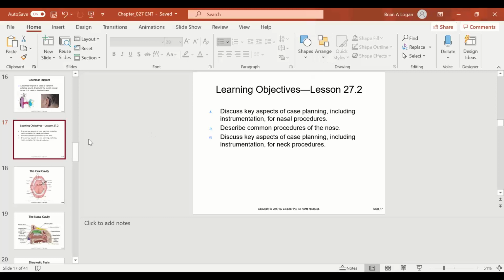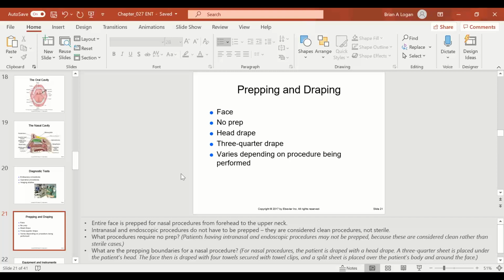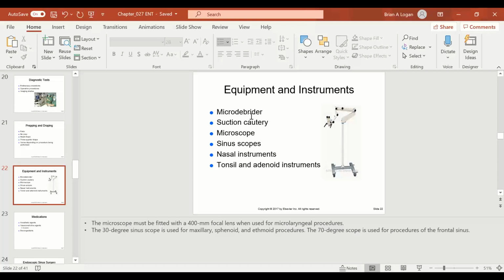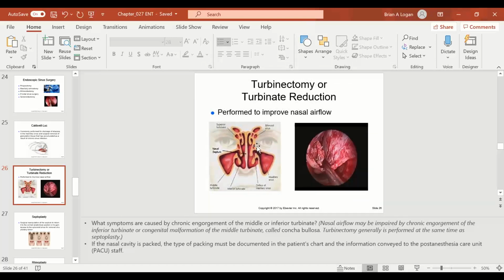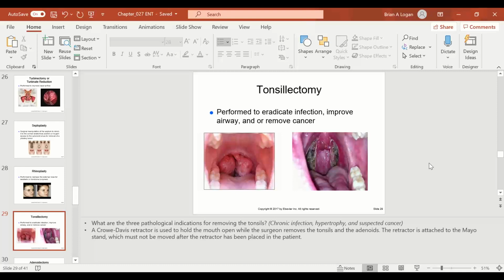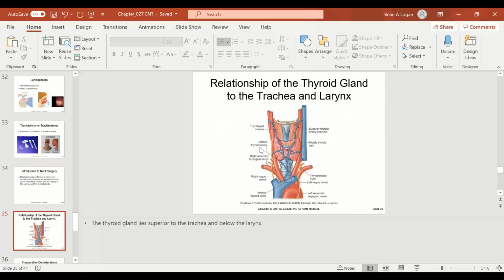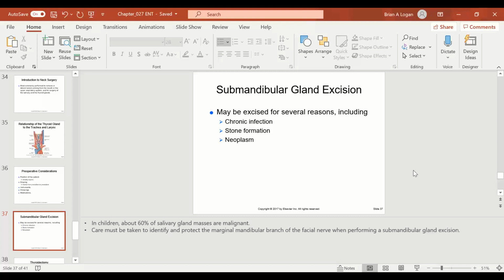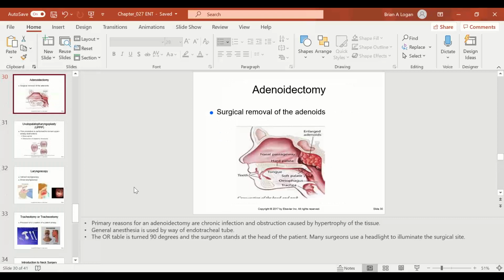Chap 27 ENT cont